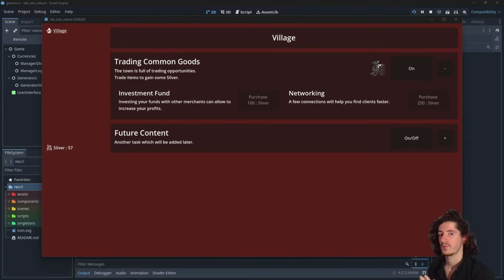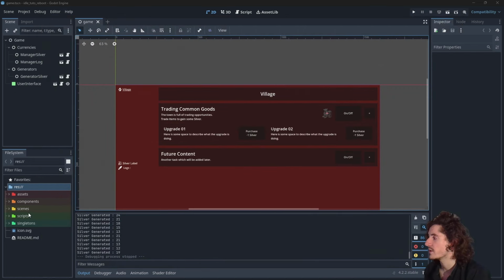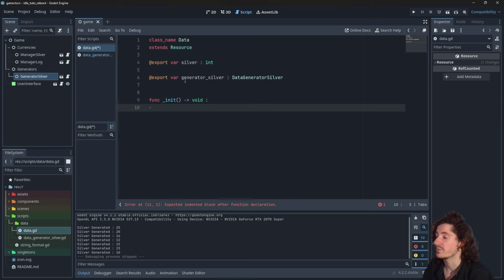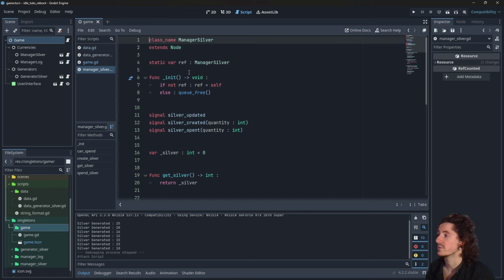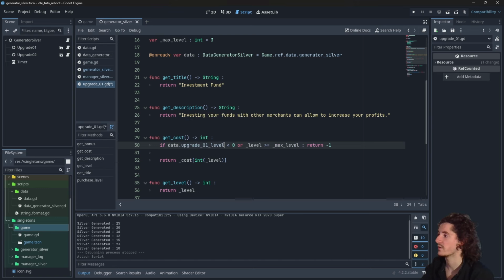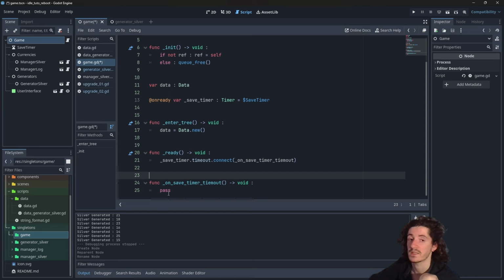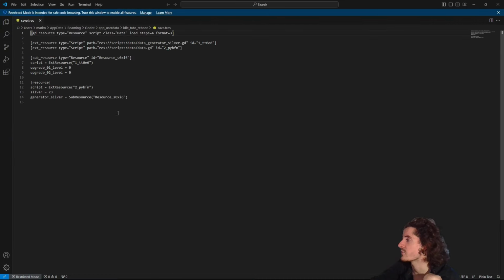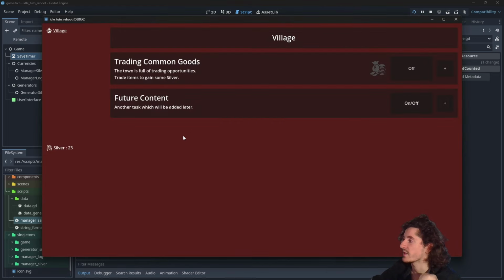Save & Load using Resource - Godot Tutorial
Chapters :
00:00 - Intro
01:25 - About saving
02:43 - Create a Data Resource
06:36 - Bring the Data Resource in the Game
08:08 - ManagerSilver - Implement Data
10:12 - Upgrade01 - Implement Data
11:32 - Upgrade02 - Implement Data
12:44 - Game - Add a Save Timer
13:25 - ManagerSave - Saving
15:20 - Game - Bind the Save method / Timer configuration
16:28 - ManagerSave - Load Data
18:18 - Game - Bind the Load method